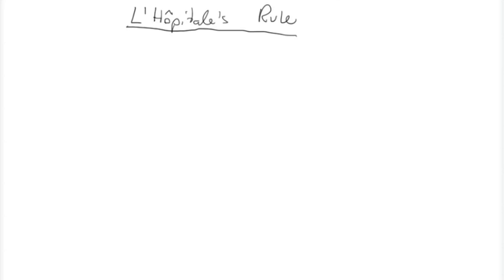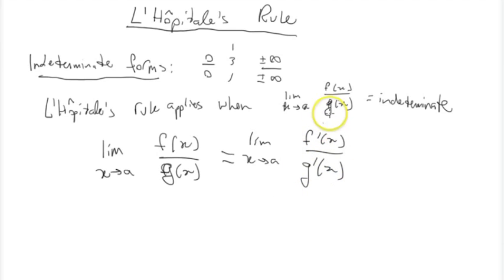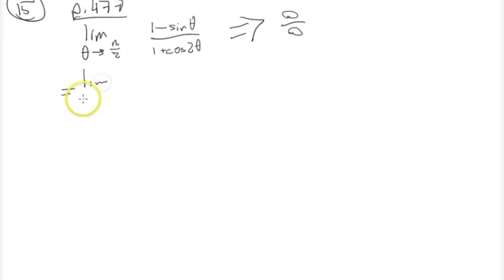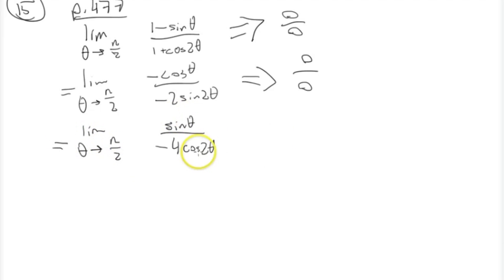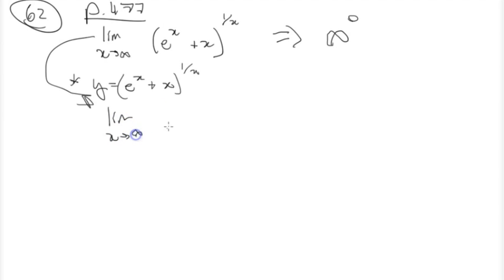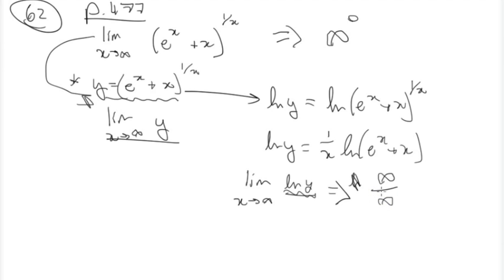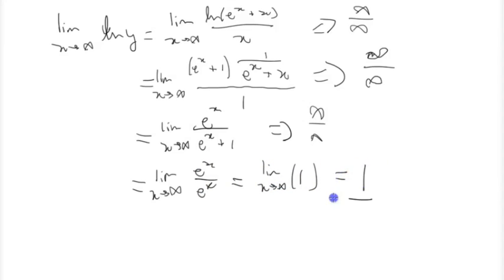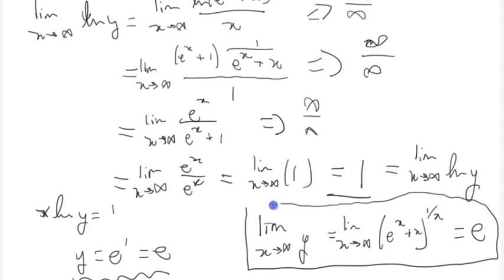Stewart's Calculus Chapter 6 - L'Hôpitale's Rule